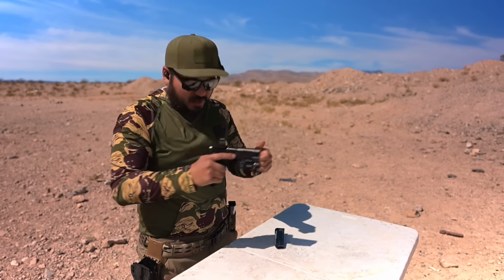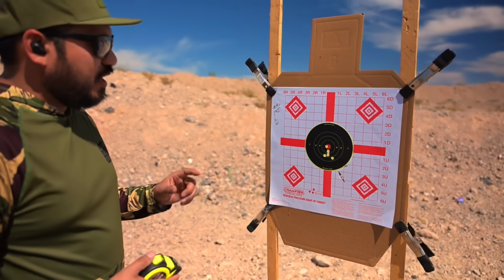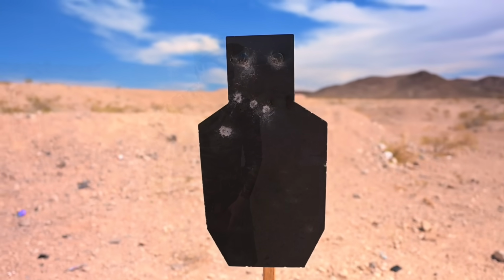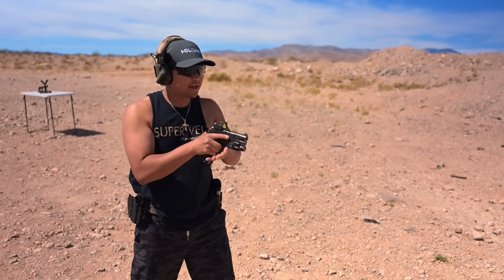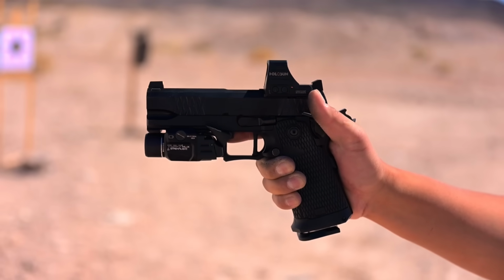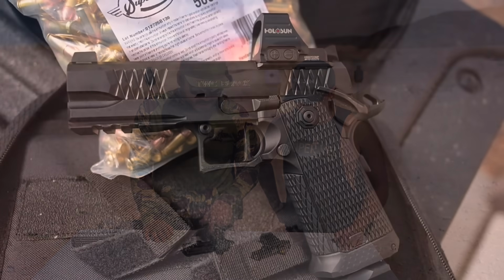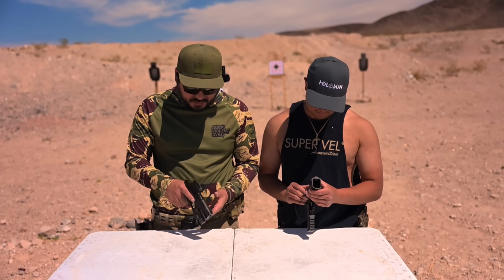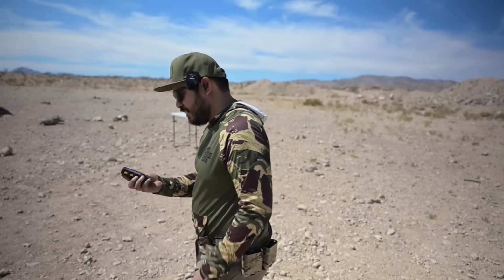Jacob Grey TWC Black | High End Performance!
In today’s video we take a look at the @jacobgreyfirearms TWC Black!  Let us know what you think about this very sleek double stack 1911 hitting the market!